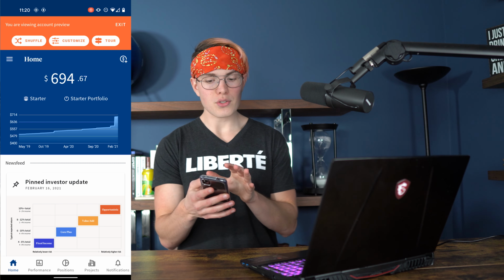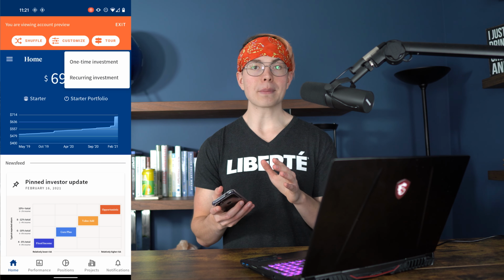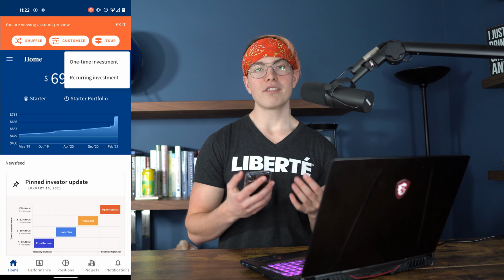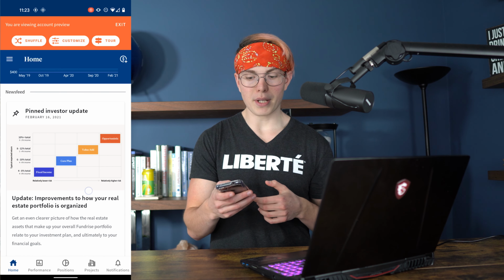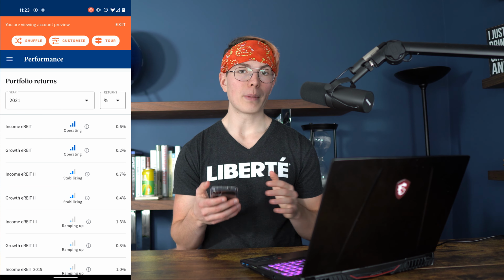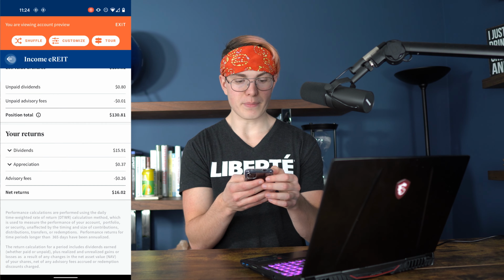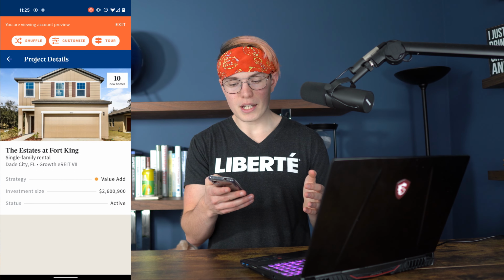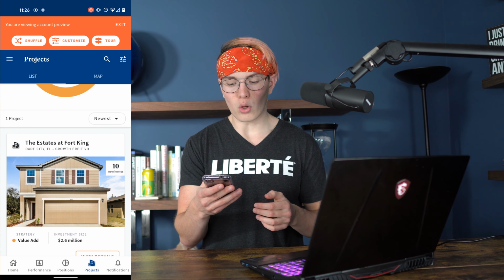How Does Fundrise Work? | Fundrise For Beginners